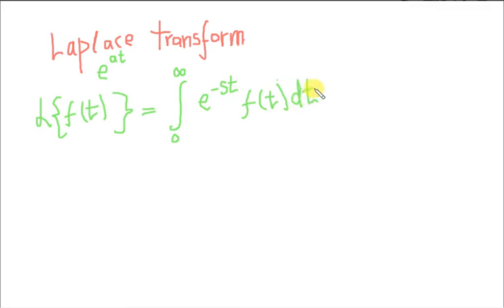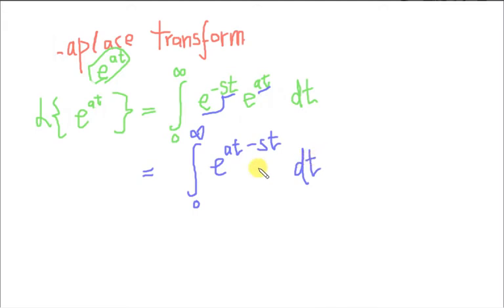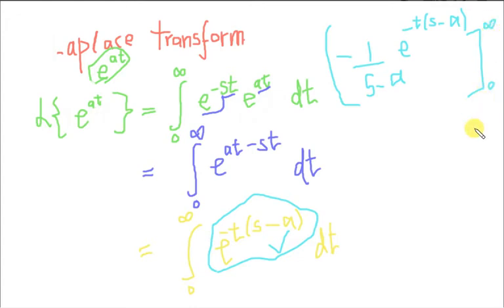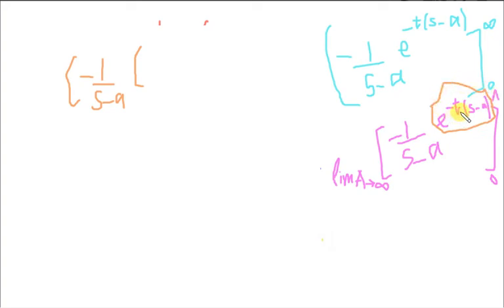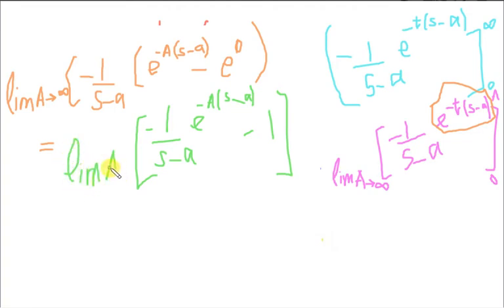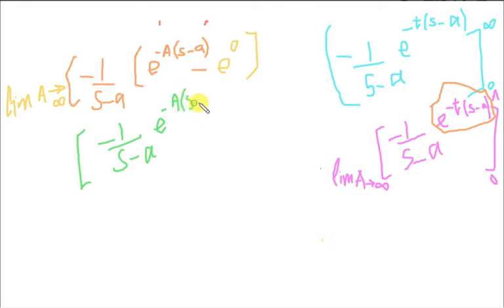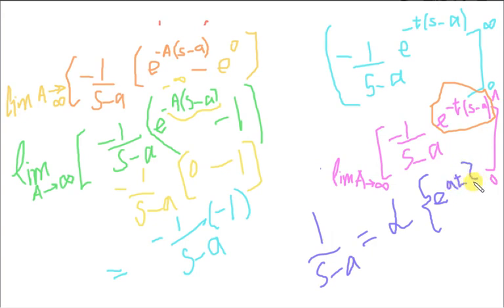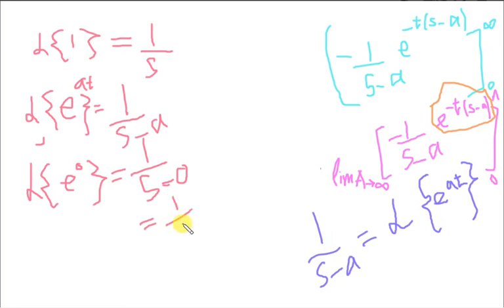Laplace transform of exponential function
RelationshipBetween Laplace transform of exponential function and Laplace transform of 1.